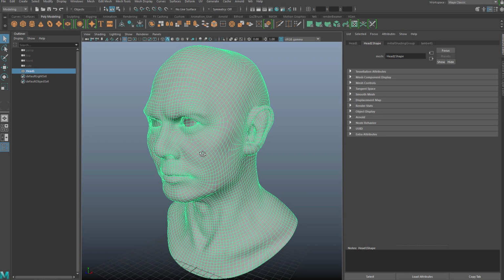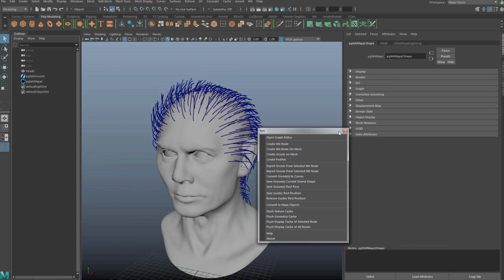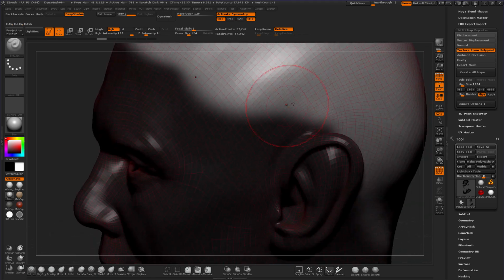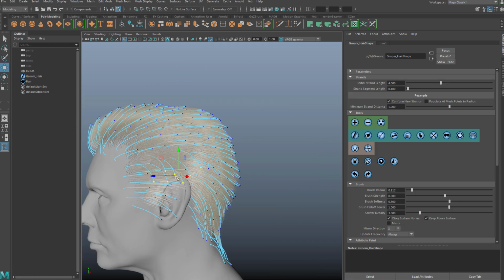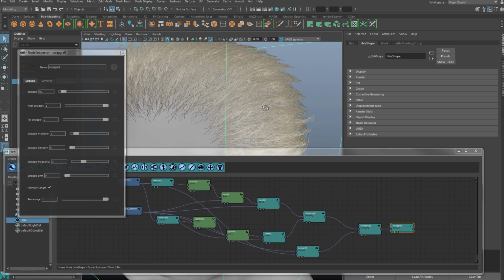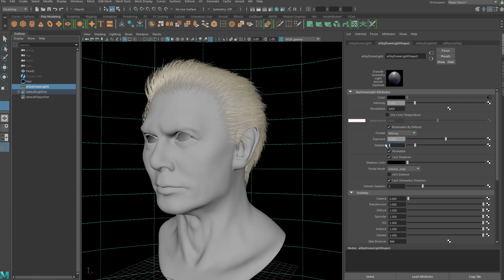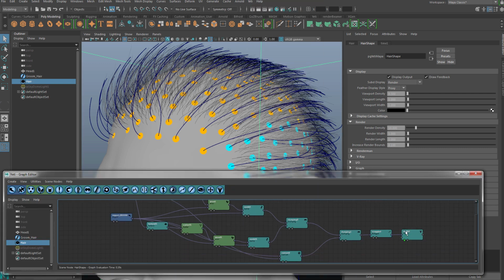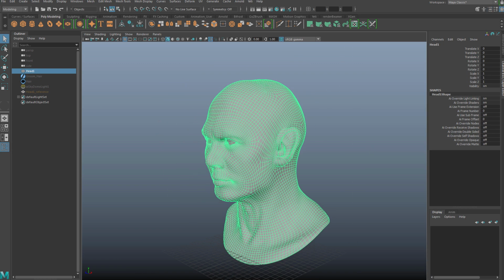Yeti Maya 2018 Crash Course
This tutorial is a general overview of how the Yeti Plugin works in Maya 2018 for generating hairs.